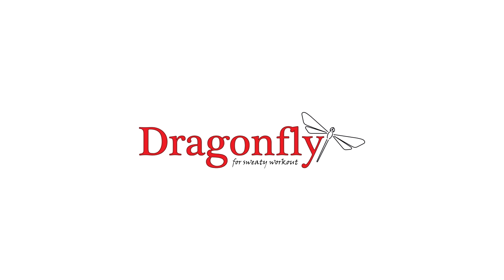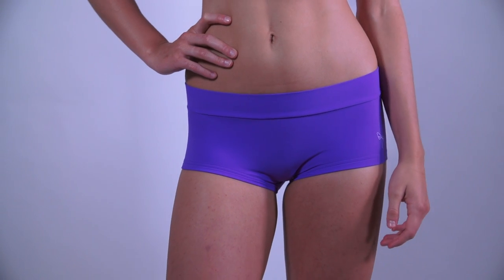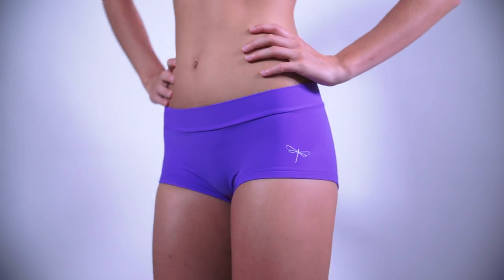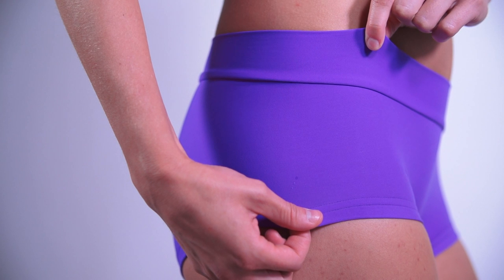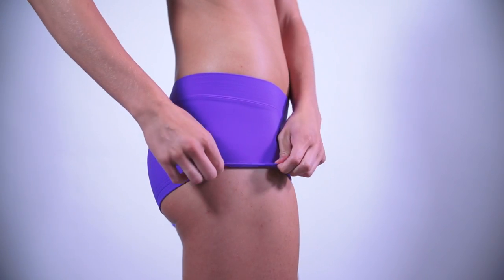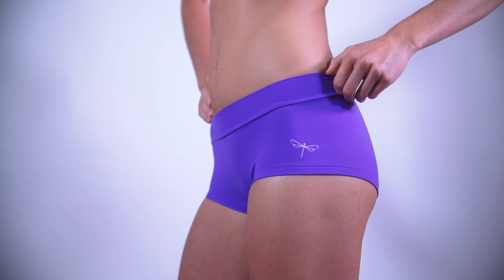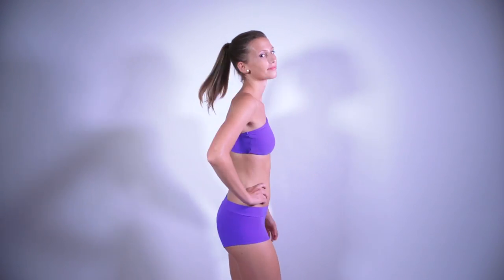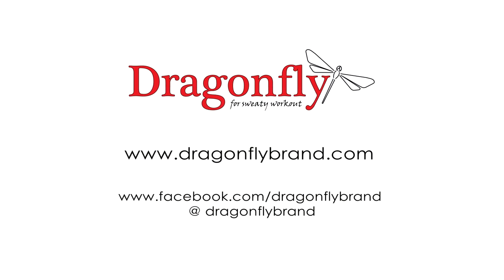#1 Pole Dancing Shorts - Try On Review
A quick video review showing the main features of Dragonfly Mandy pole dance und yoga shorts.